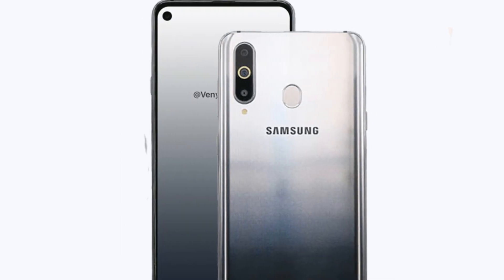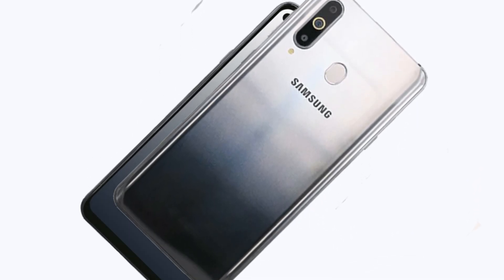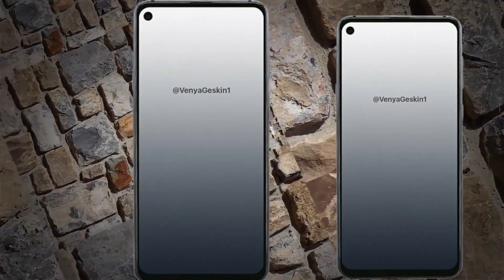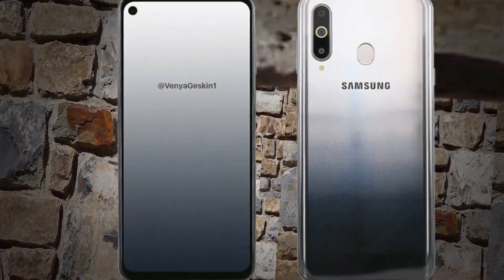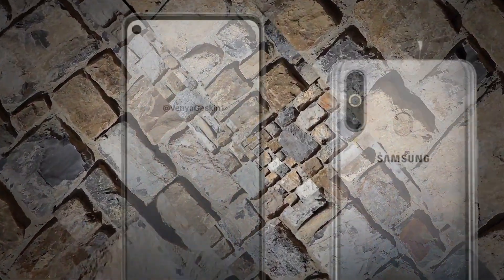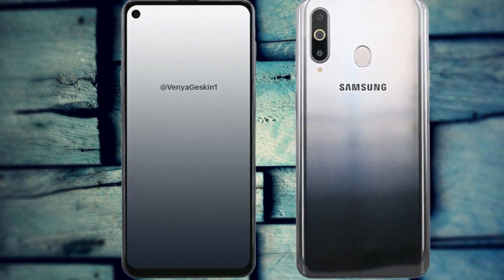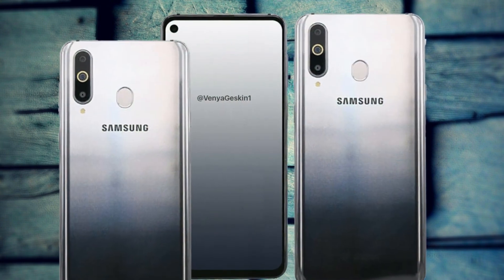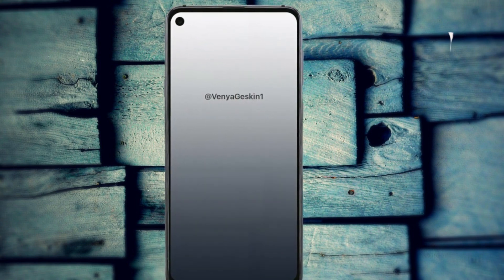Samsung Galaxy A8s Official Display Hole And Triple Camera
This is The Galaxy A8s, complete with display hole camera and triple camera setup